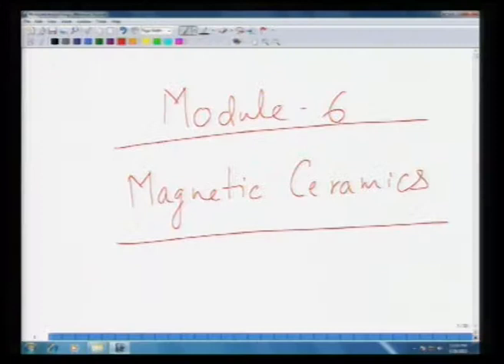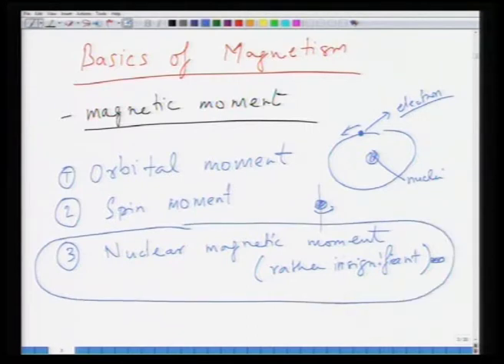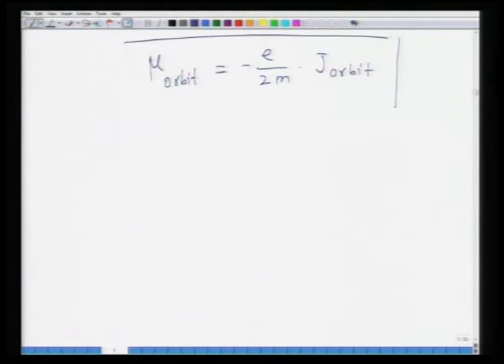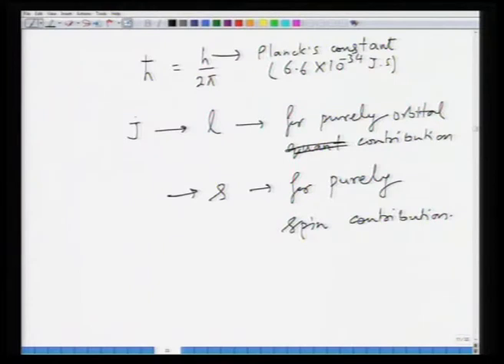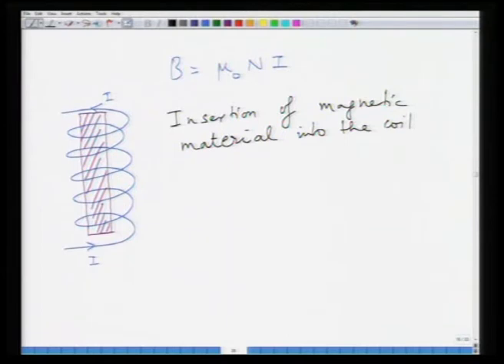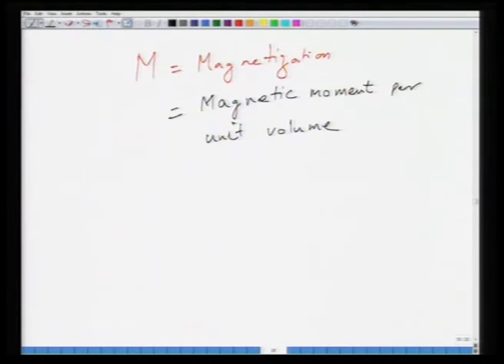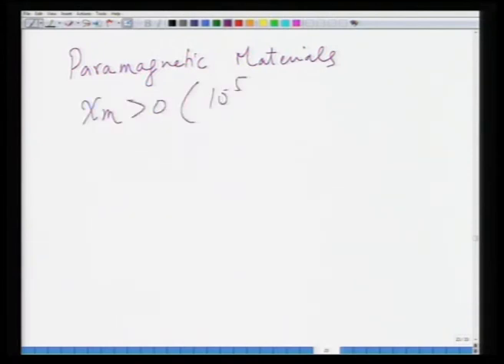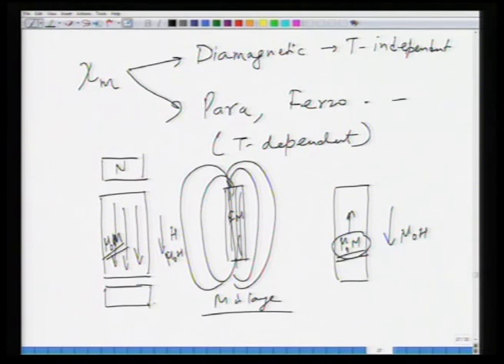Mod-01 Lec-33 Lecture-33